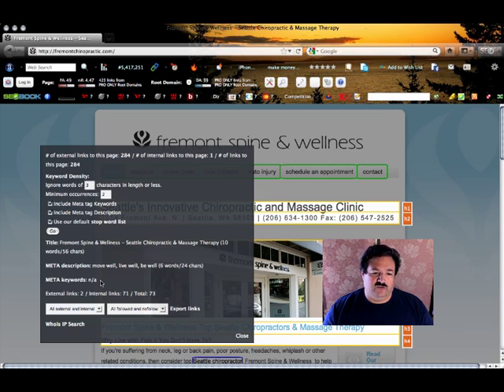What are Keywords and why are they important for SEO?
A basic definition of keywords, how they should be used, and why they are important to website visibility in search results.